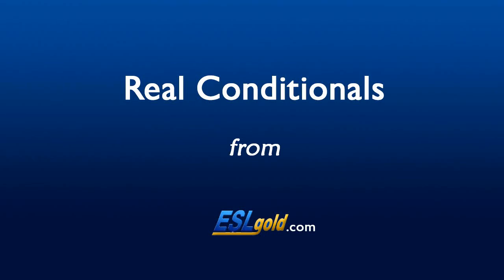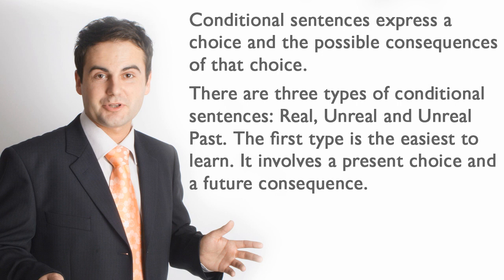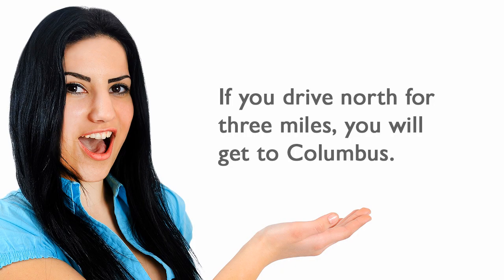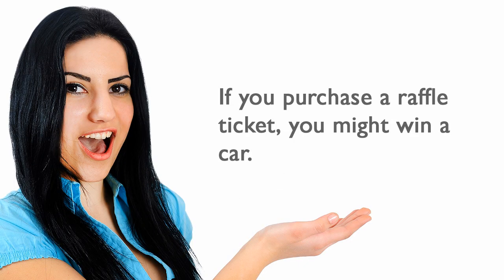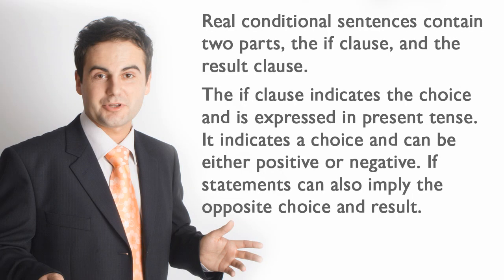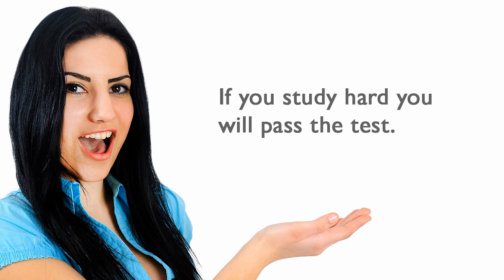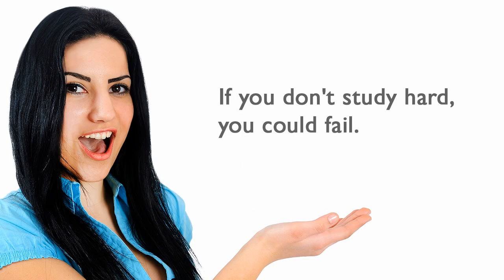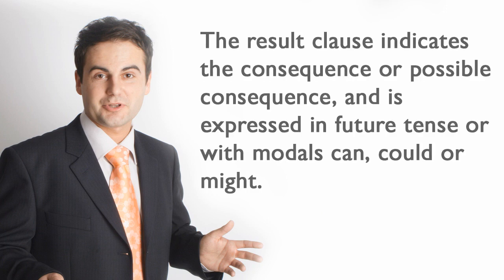Free English Lessons: Real Conditionals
In this video, ESL students will learn how to use real conditionals in English.  Conditional sentences and grammar can be very difficult for students and teachers of English as a second language (ESL).  This lesson provides the explanations, examples, and tools they need to understand and use this special grammatical structure. Please see the links below for more information.